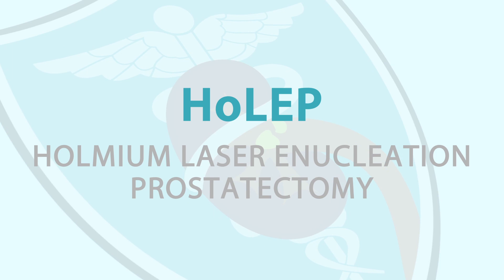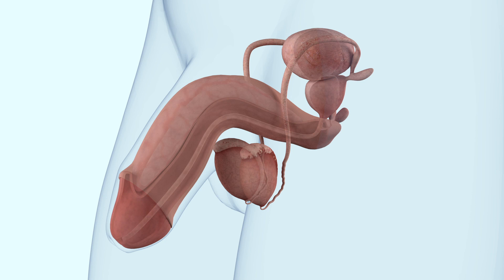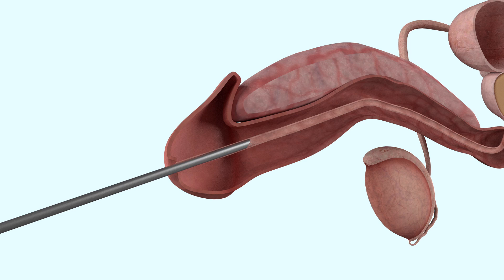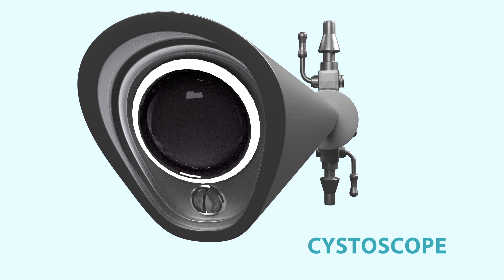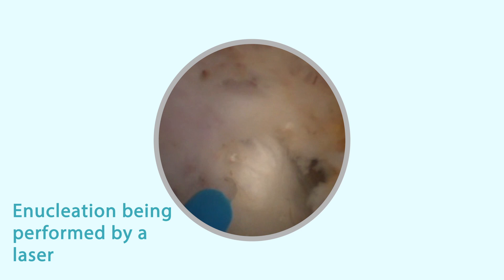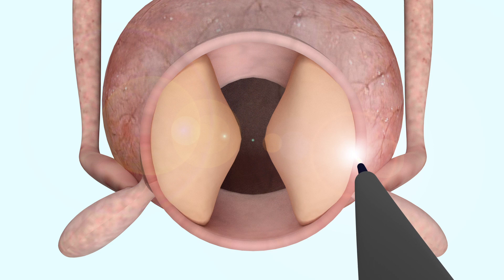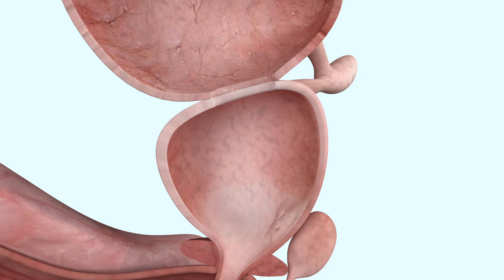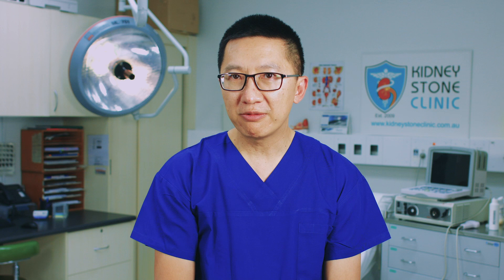HOLEP - Holmium Laser Enucleation Prostatectomy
Dr Raymond Ko talks about holmium laser enucleation prostatectomy technique.